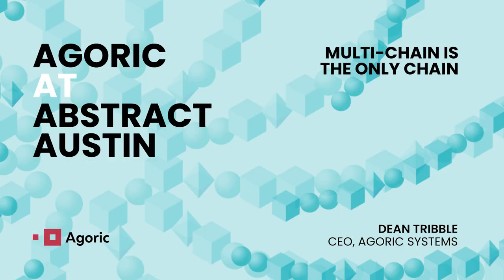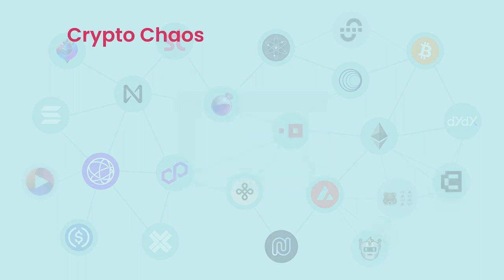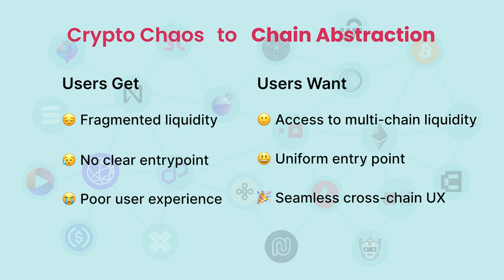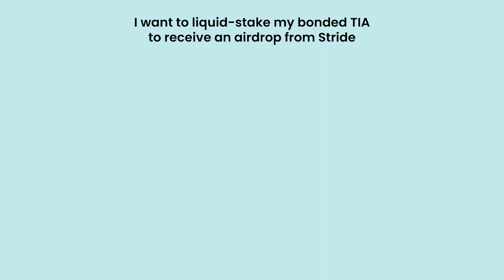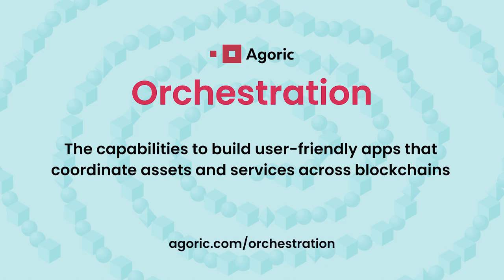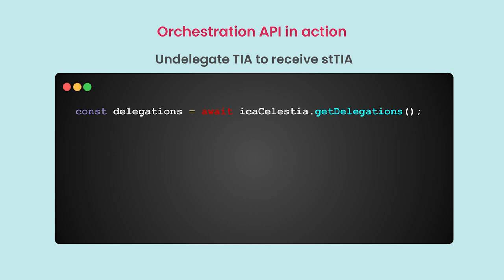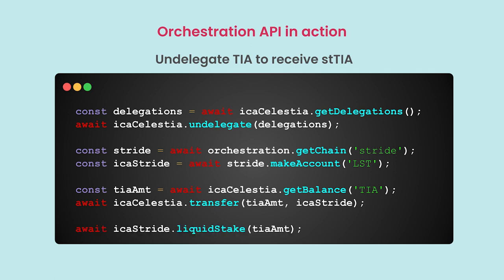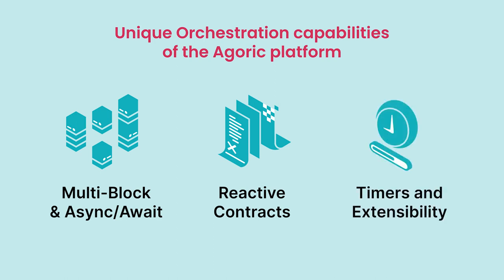Multi-Chain is the Only Chain // Dean Tribble, CEO, Agoric Systems